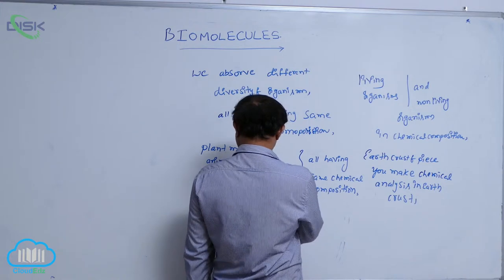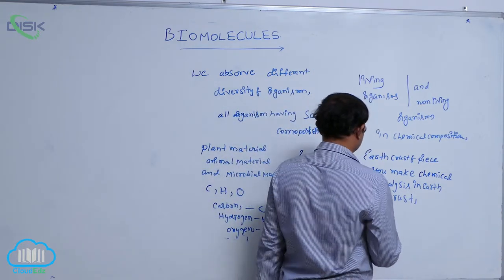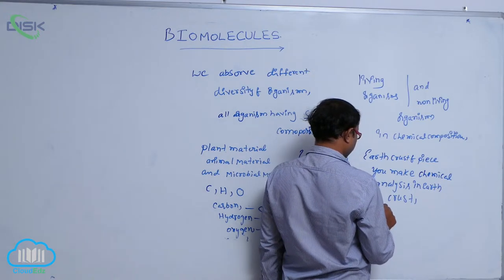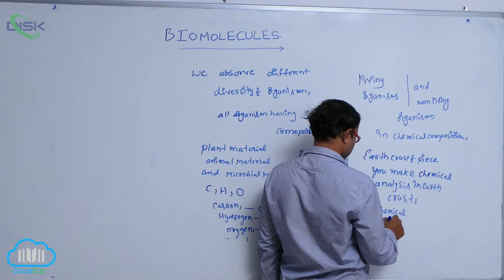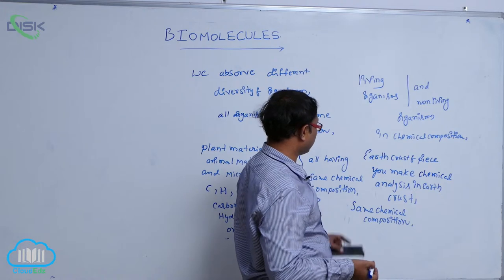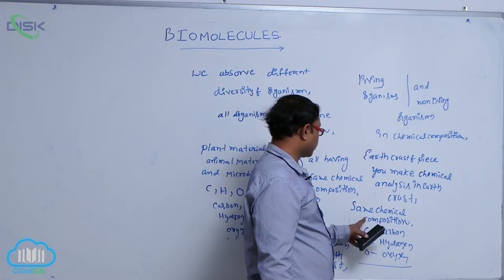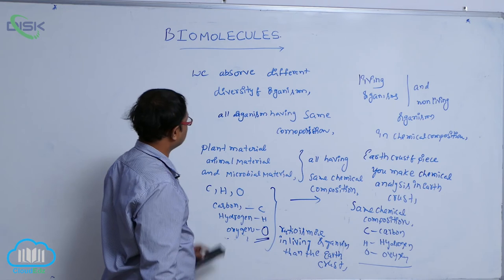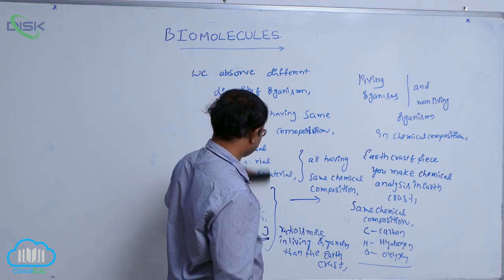METABOLIC BASIS FOR LIVING THE LIVING STATE || Met basis of livng and nonlivng || Disk Telangana